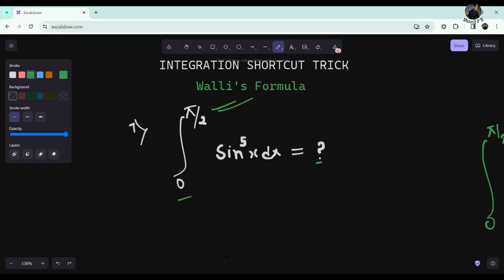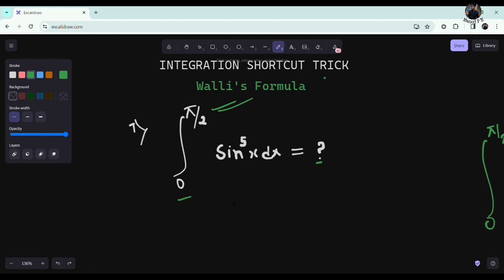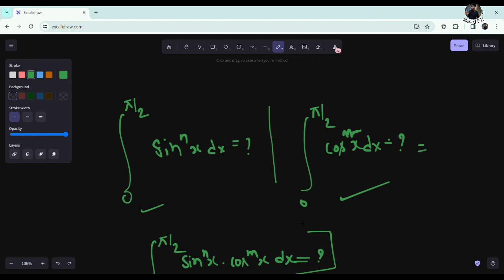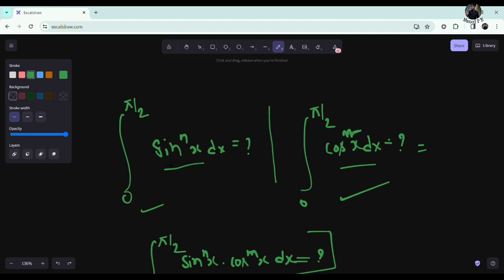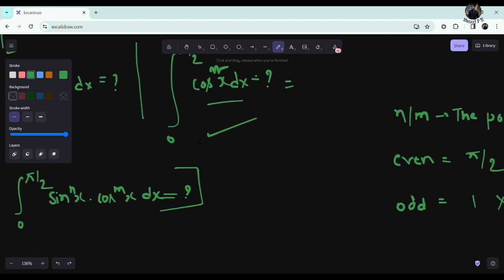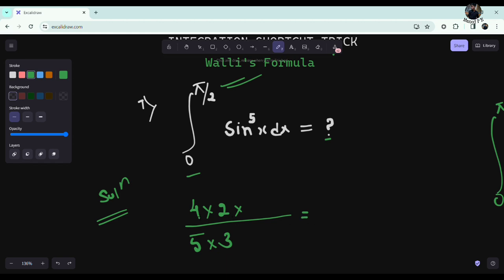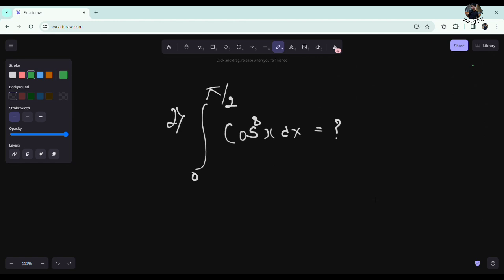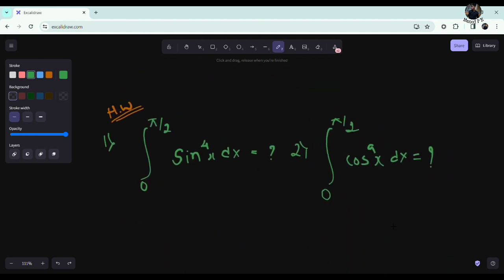HOW TO GET MORE MARKS IN KCET 2024|DEFINATE INTEGRAL SHORTCUT TRICKS|WALLI'S FORMULA